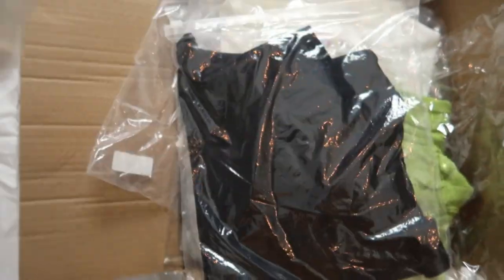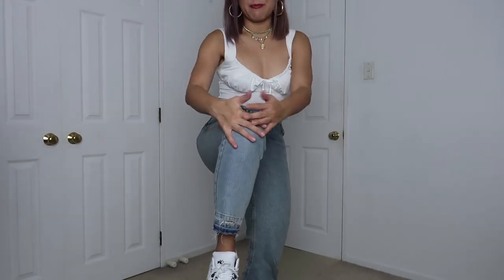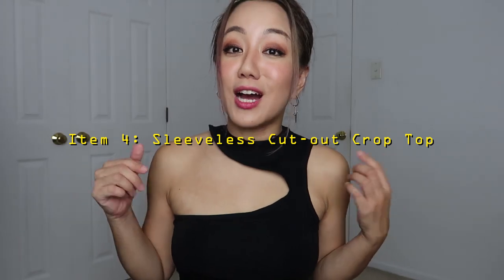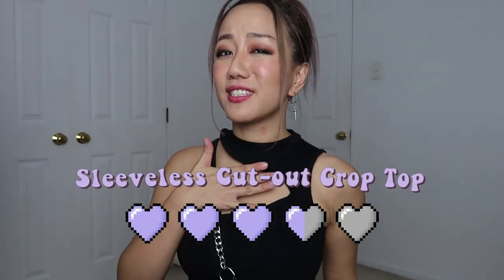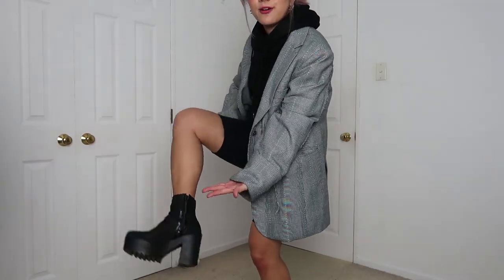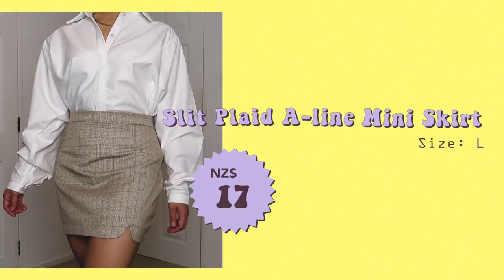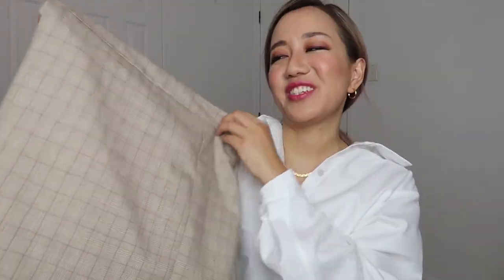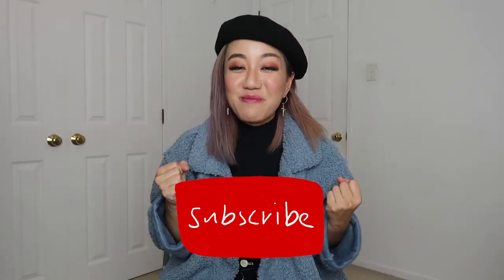HUGE YESSTYLE TRY-ON HAUL 2020 + Honest Review (Trendy outfit ideas!)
Hi guys! YesStyle has very kindly given me a $100 voucher so I decided to put together a try-on haul with LOTS of pieces from the biggest trends of 2020 that I’ve been wanting to try (but haven’t got the budget to commit to)!

In this YesStyle try-on haul, I’ll chat through many cute, on-trend items. As I try on each piece, I’ll be giving you my honest review on how it fits, what the watch-outs are and some tips on how you can style it. Happy shopping! x

For your reference, I’m 159cm (5’3”). My jeans size is usually 26-27 and I’m a Size 8 (AU/NZ) or Small for Tops.

Love,
Vikki xx

Holla at me! 📱